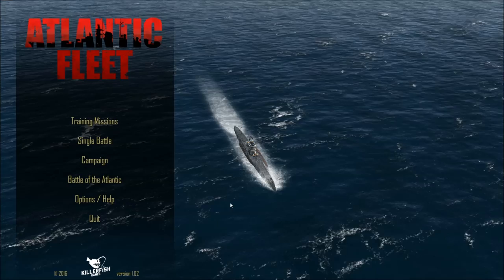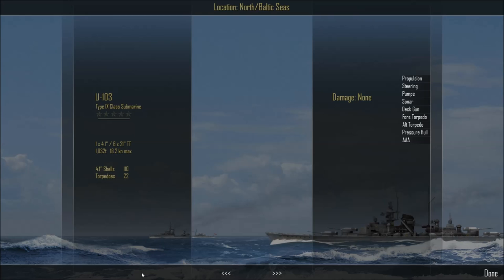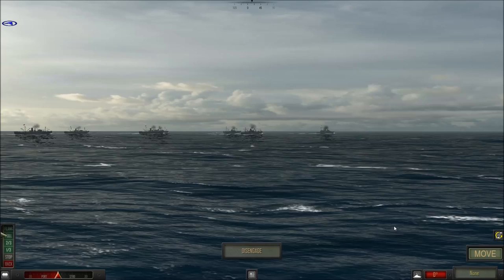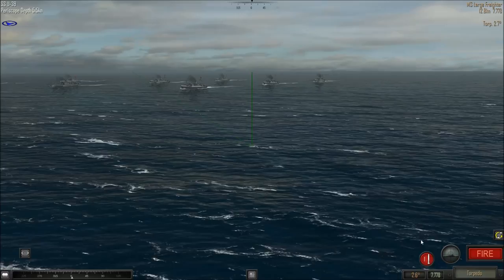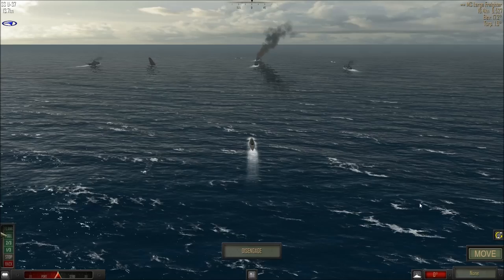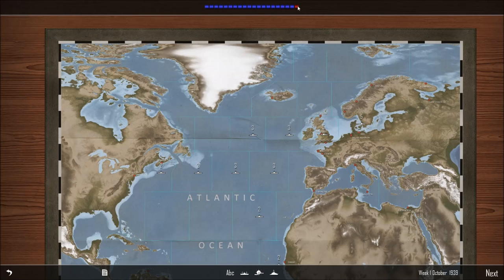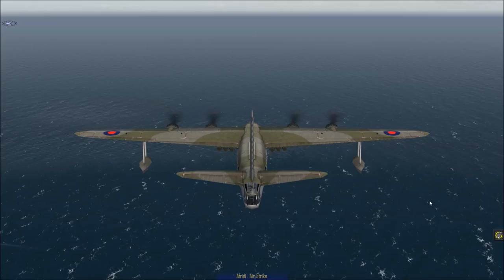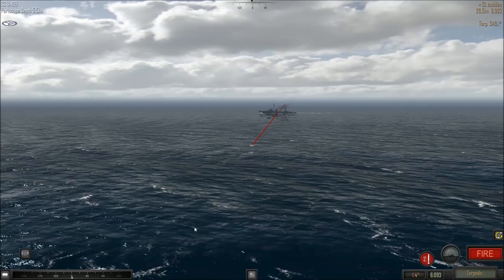Atlantic Fleet Donitz's Wet Dream Part 1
I know, I said I'd do a Royal Navy campaign first, but in my play testing, I discovered a neat strategy for Germany, and well, I felt like showing it off first. Hope you enjoy!